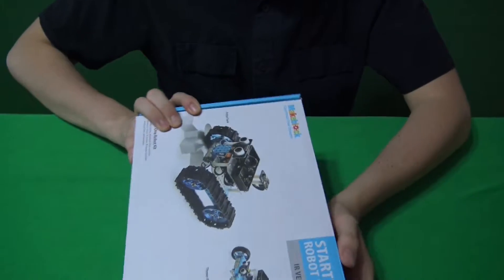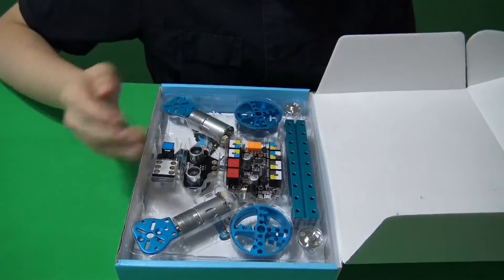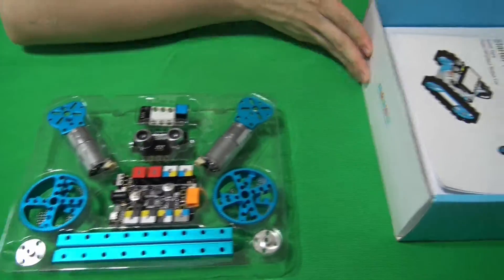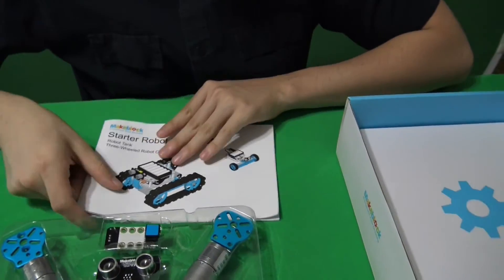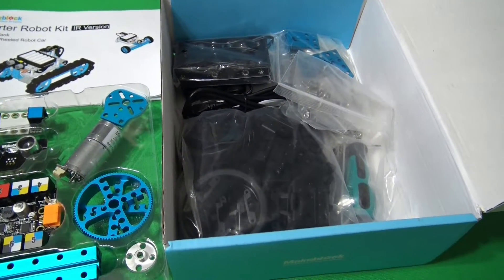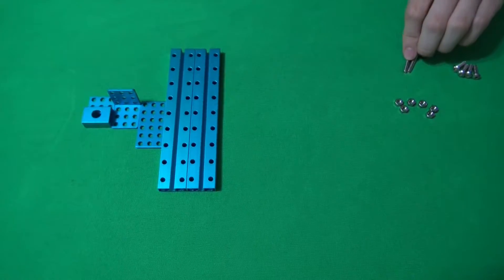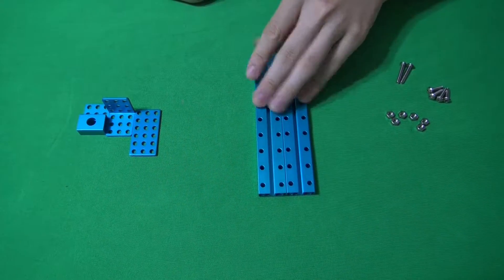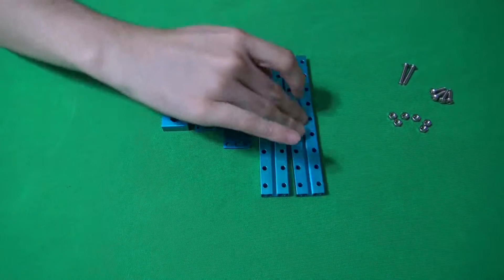Makeblock starter kit robot assemby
A short video demonstrating how to assemble the Makerblock starter kit robot assembly. This is another one of the robot products from this company that is Arduino compatible for programing education. It can be controlled with a remote, or computer.